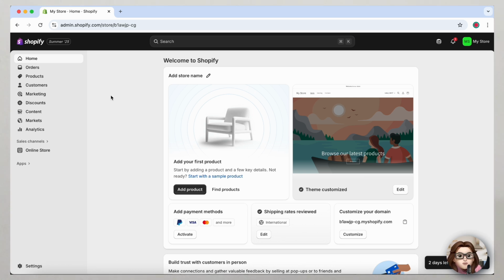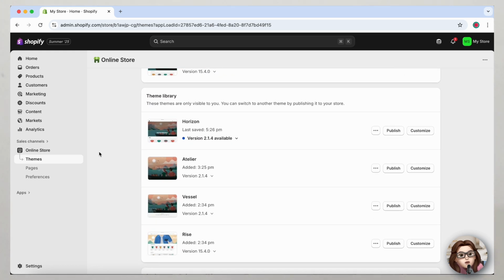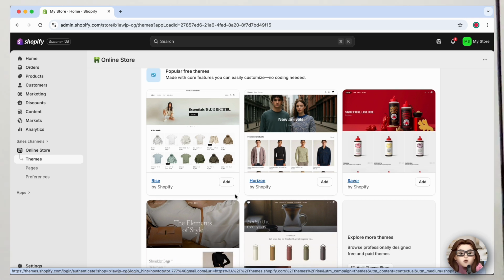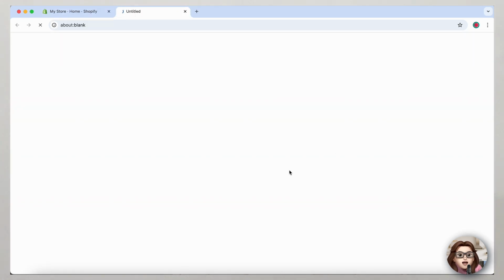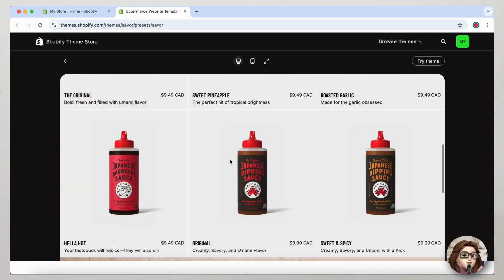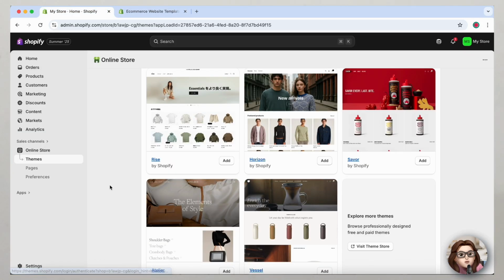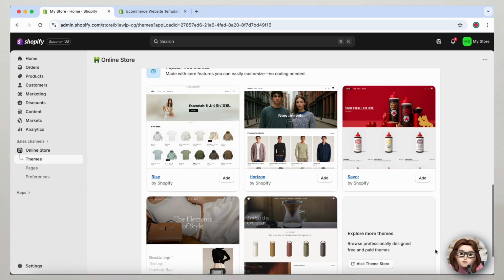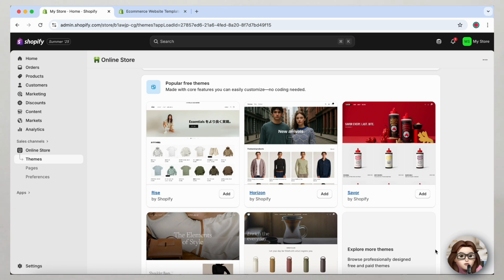How to Get Shopify Themes for Free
Looking for free Shopify themes to make your store look professional without spending a single dollar? In this tutorial, I’ll show you exactly how to find, install, and use free Shopify themes directly from the Shopify Theme Store.

Shopify offers a range of high-quality free themes that are:

🔹 Mobile-friendly and fully responsive

🔹 Easy to customize with drag-and-drop features

🔹 Designed for fast performance and SEO optimization

🔹 Perfect for beginners and small businesses

In this video, you’ll discover:

Where to find official free Shopify themes

How to add free themes to your store in just a few clicks

The difference between free and premium Shopify themes

How to test multiple themes before publishing one

👉 Some of the most popular free Shopify themes include Dawn, Refresh, Craft, Sense, and Ride. Each one is designed for different industries and business types.

By the end of this video, you’ll know exactly how to:

Browse Shopify’s official theme store

Install and preview free themes instantly

Switch between different themes to see which fits best

Launch your store with a beautiful, free design

💡 Pro Tip: Free themes are great for getting started, but if you want advanced features, you can always upgrade to a premium Shopify theme later.

This video shows you How to Get Shopify Themes for Free Easily! Watch this Video till the end to learn How to Get Shopify Themes for Free.

Were you able to figure out How to Get Shopify Themes for Free? Share this with your friends who want How to Get Shopify Themes for Free.

Problem Solved in this Video-:

What Do you Think of How to Get Shopify Themes for Free?